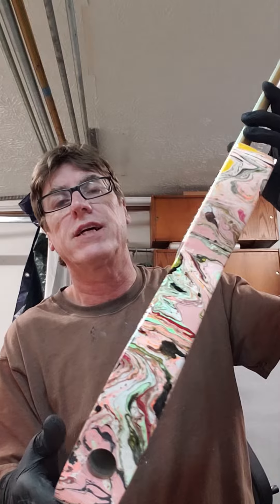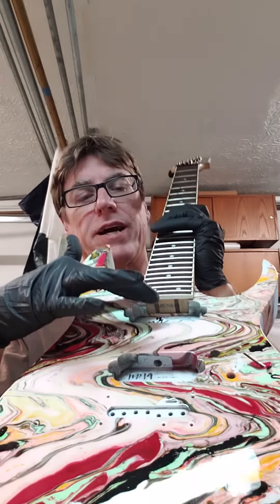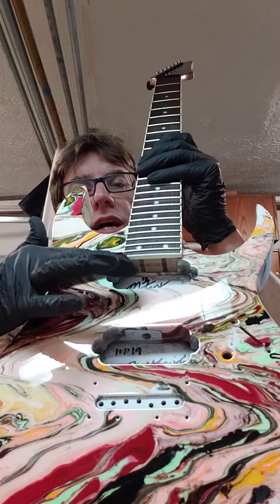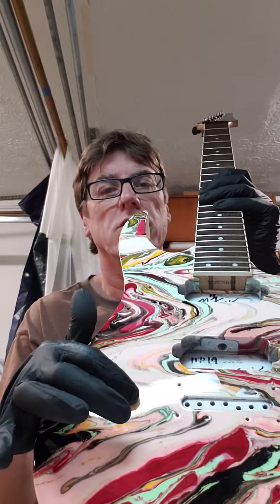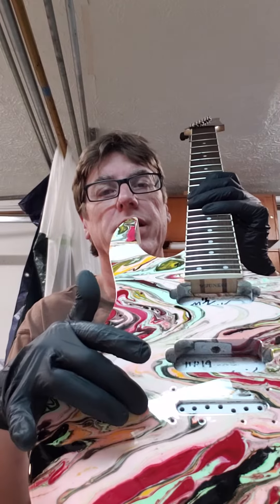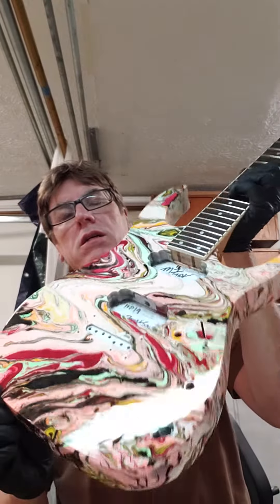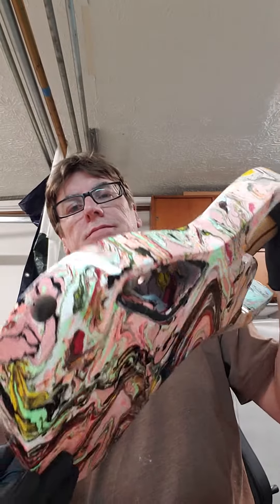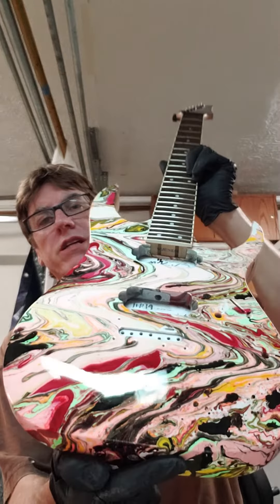Ibanez RG 7321 swirl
Swirled at Frost swirls and frost guitars with 7 color oil enamel paints. Clear coated with spraymax 2K glamour gloss. Installed with two evolution humbuckers, Spiegel locking tuners, hardtail Bridge. All black Hardware.